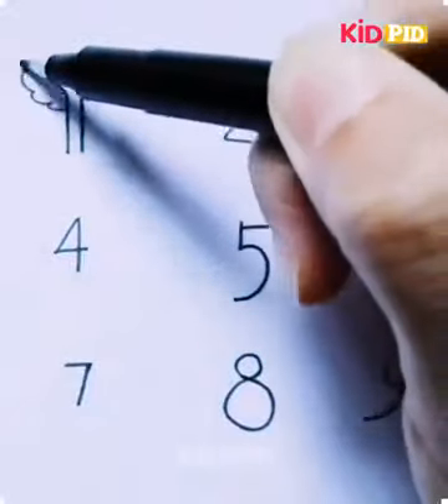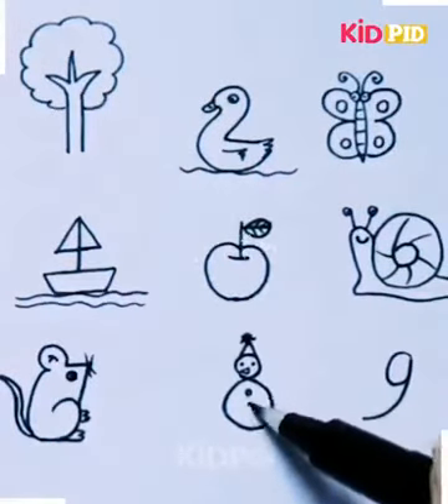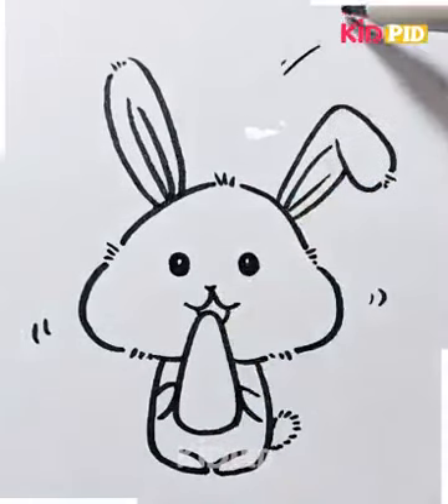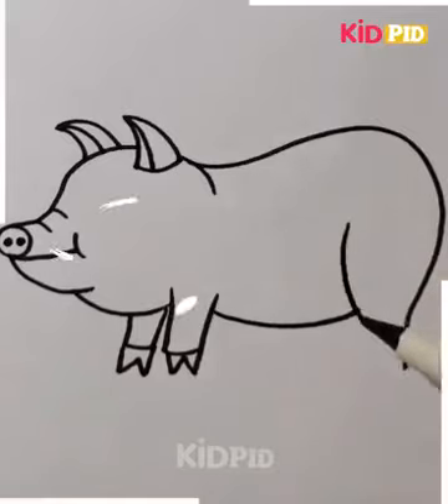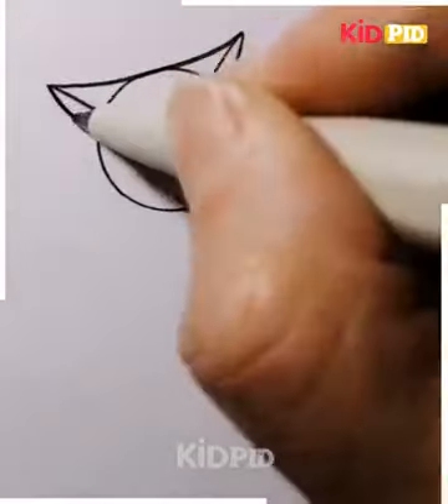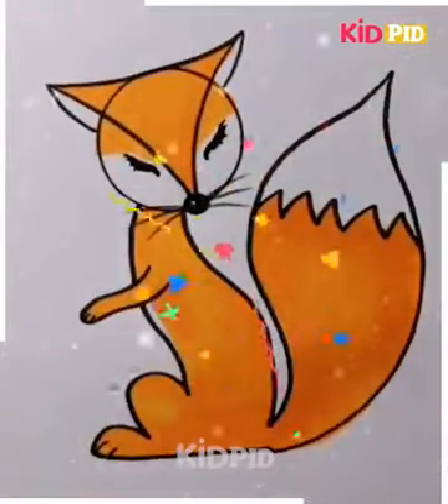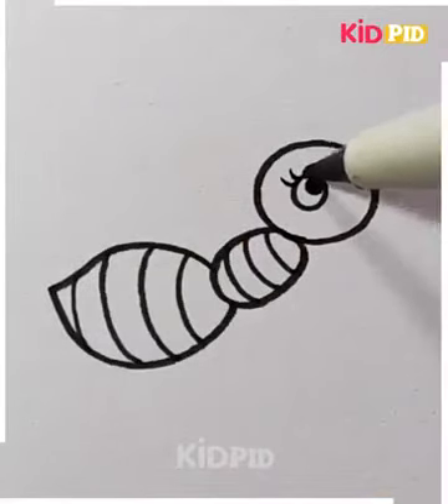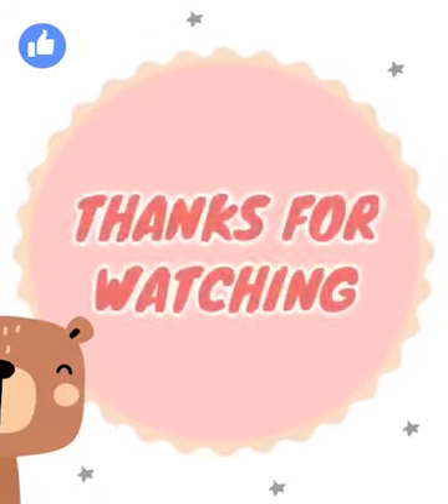Kids Art with numbers